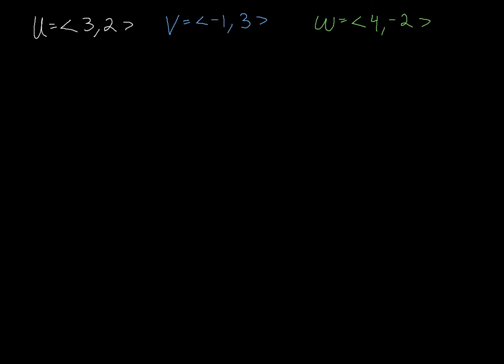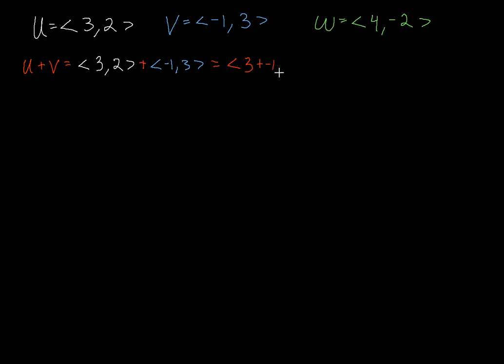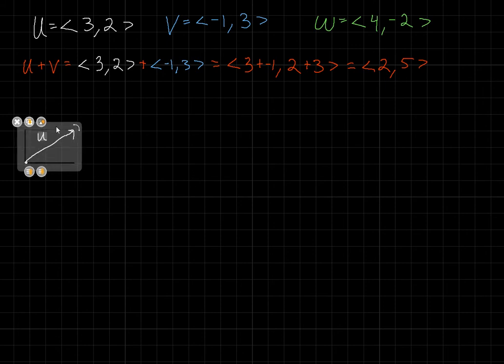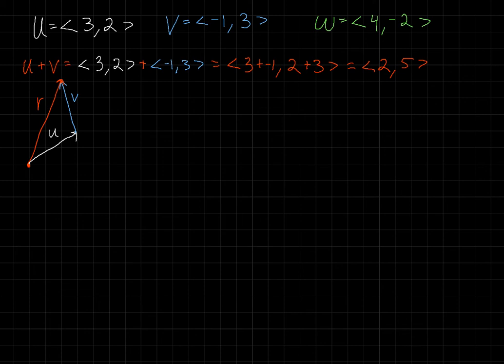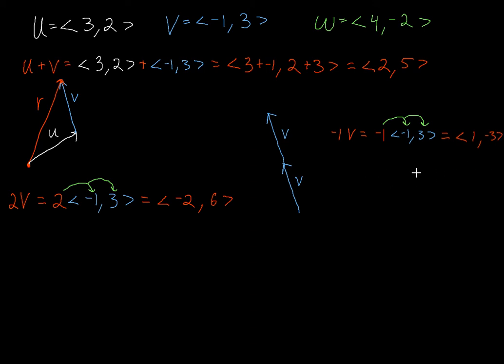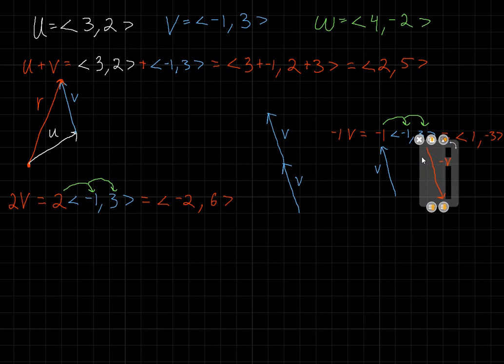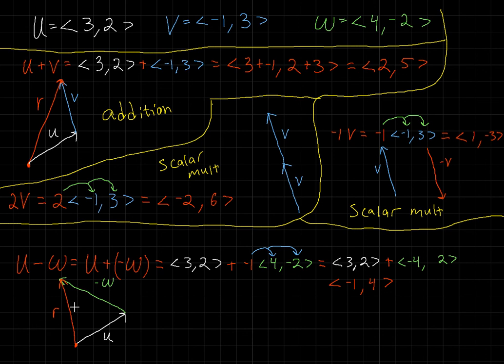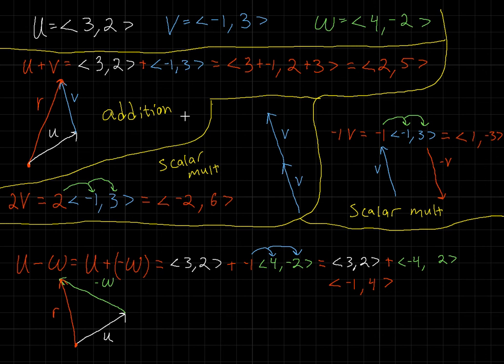Vector Operations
Here you'll learn how to perform vector addition algebraically and using the head-to-tail method, how to perform scalar multiplication graphically and algebraically, and how to subtract vectors graphically and algebraically.